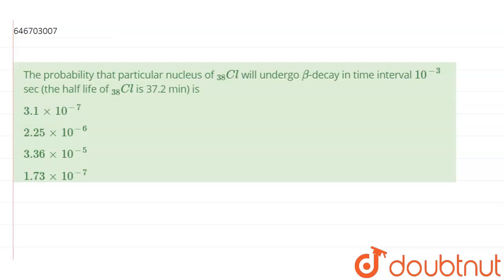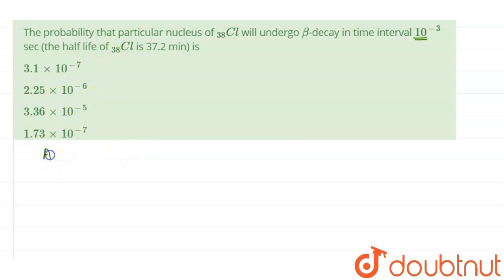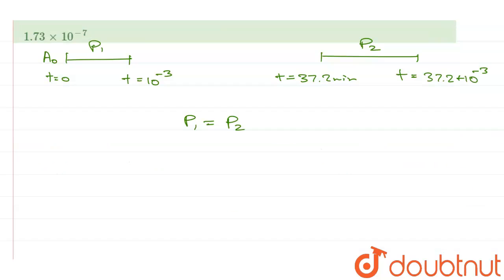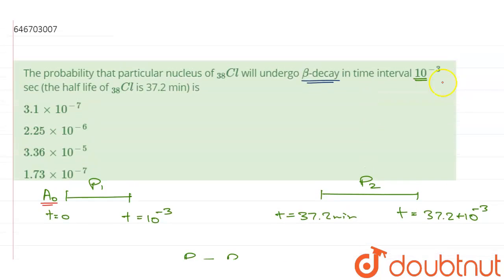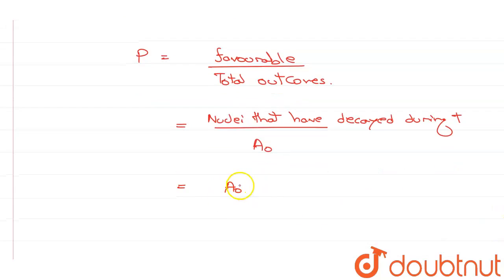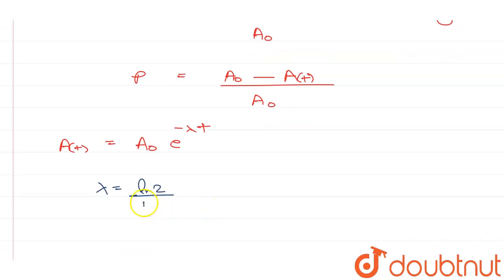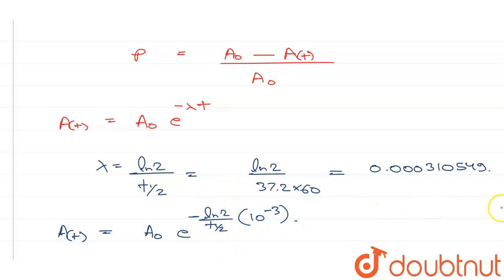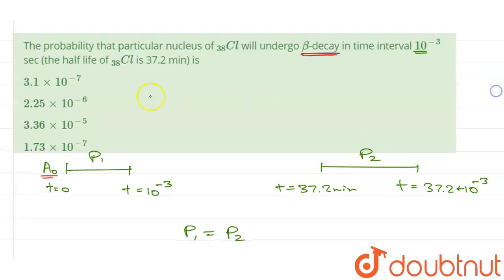The probability that particular nucleus of _(38)Cl will undergo beta-decay in time interval 10^(...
The probability that particular nucleus of _(38)Cl will undergo beta-decay in time interval 10^(-3) sec (the half life of _(38)Cl is 37.2 min) is
Class: 12
Subject: PHYSICS
Chapter: PHYSICS PART-III
Board:IIT JEE

👉 Have Any Query? Ask Us.